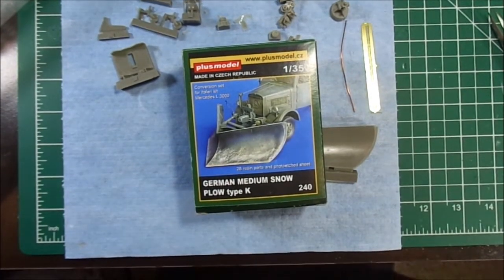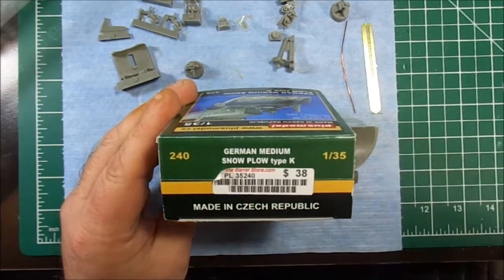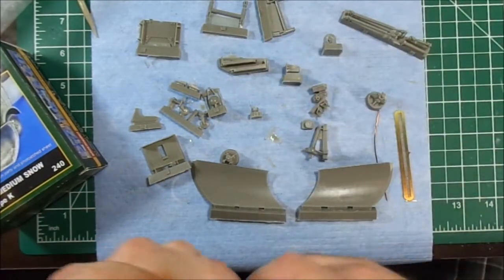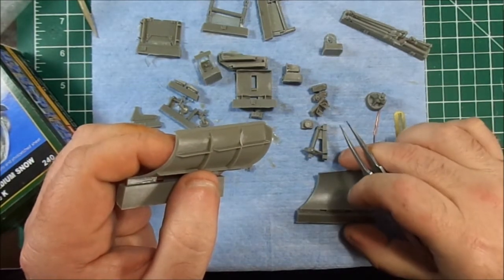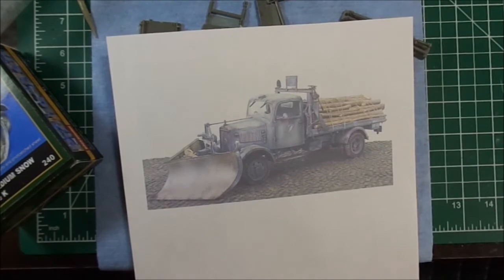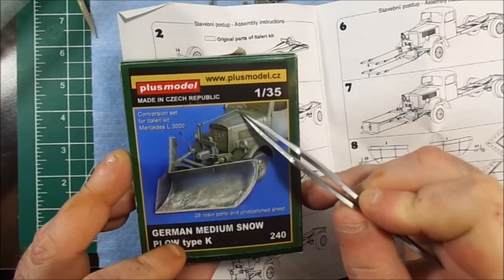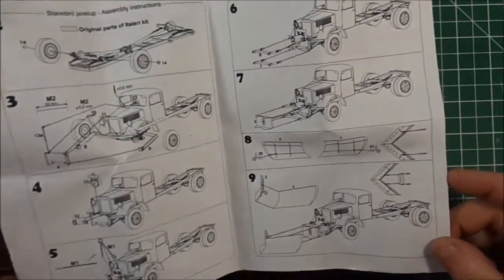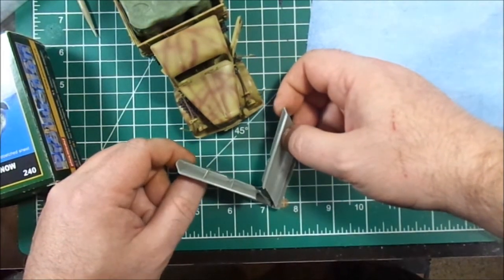Review: Plus Model 1/35 German Medium Snow Plow type K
A review of the Plus Model resin kit. It's meant for the Italeri Mercedes L3000 truck. Kit #240.
Available from TheBarrelStore.ca for $38(Canadian dollars).